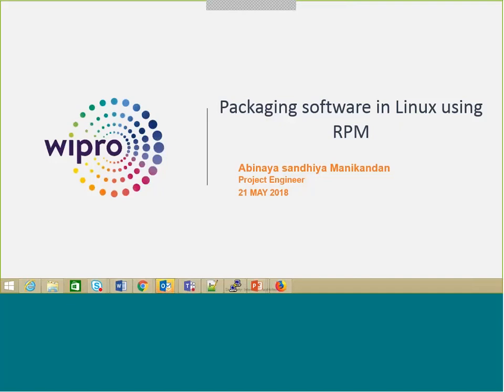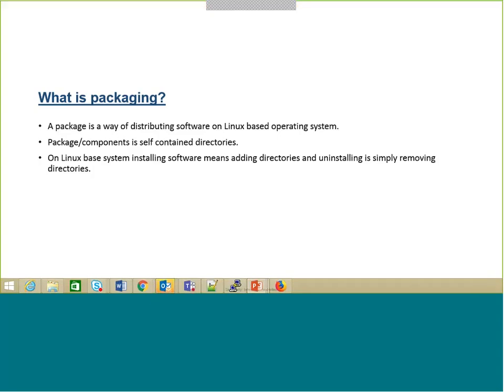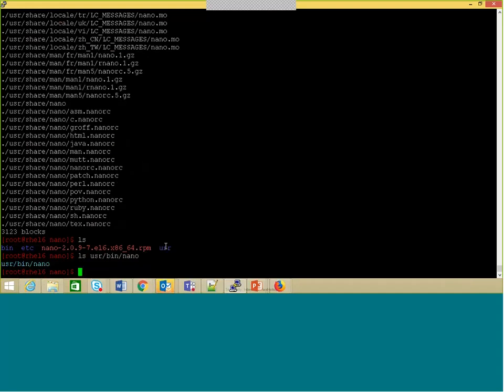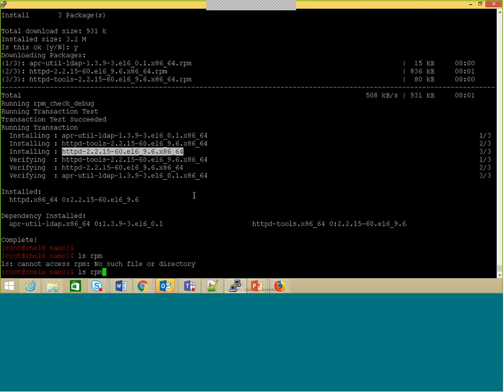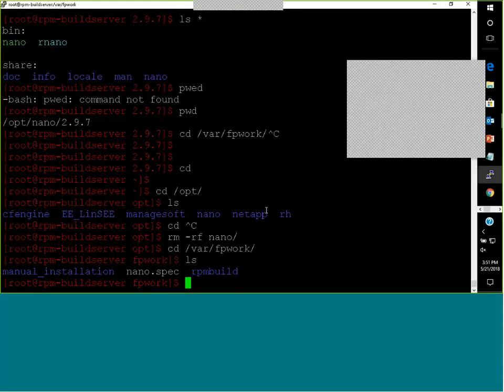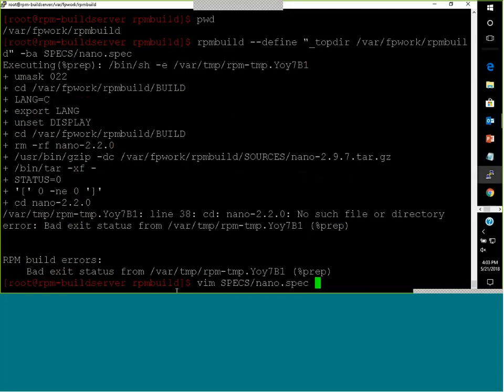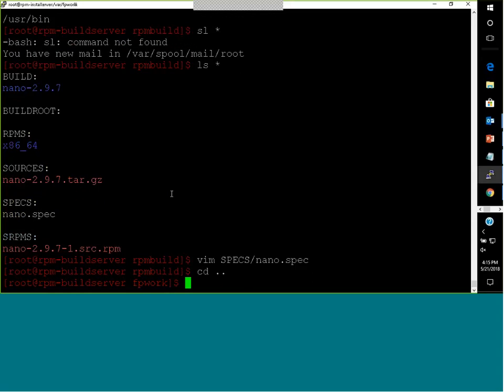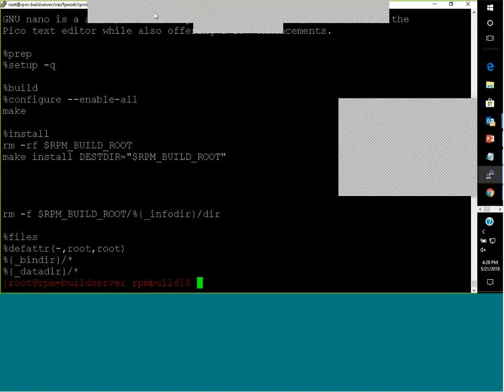Package Management in RHEL7 YUM and RPM